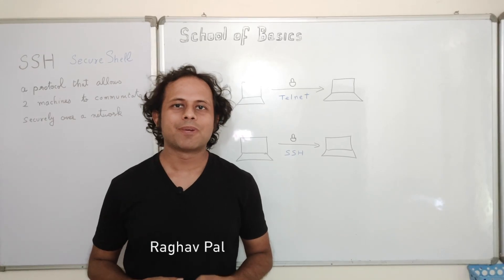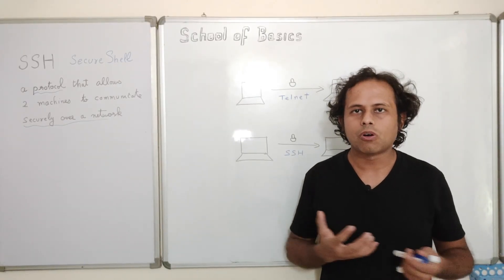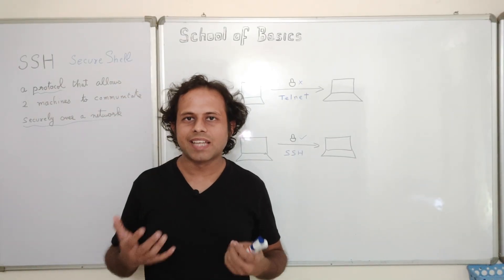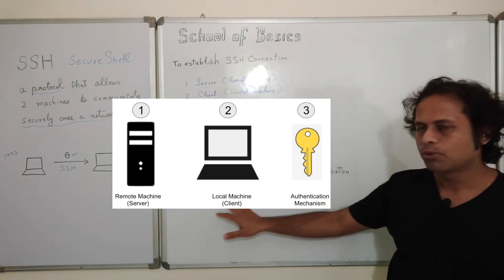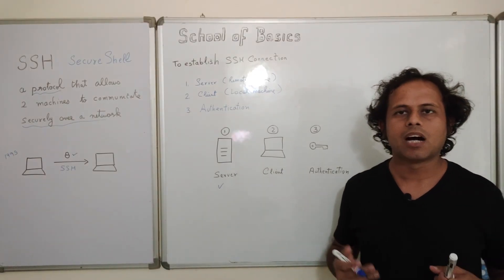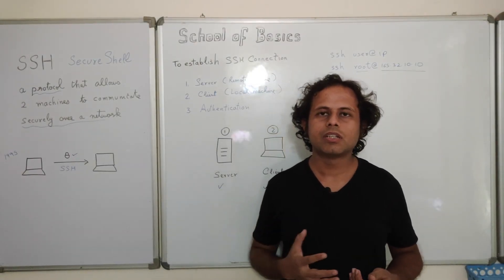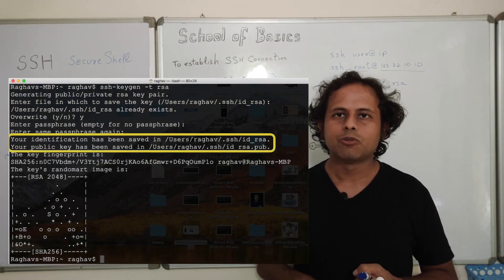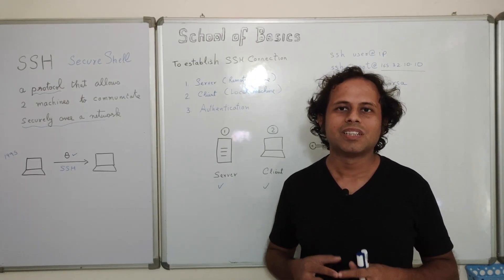School Of Basics | What is SSH | How SSH works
What is SSH
How SSH Works
Why SSH was created
SSH Client
SSH Server
SSH Authentication
Public & Private Keys